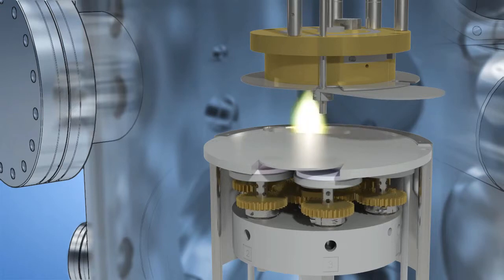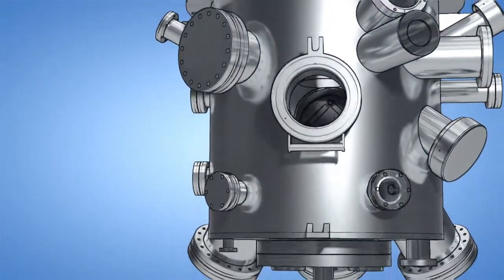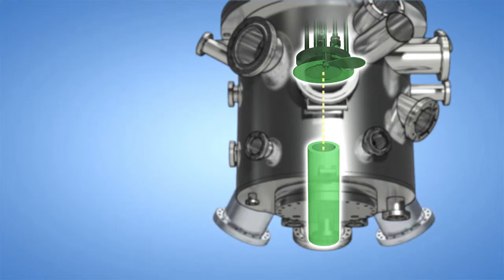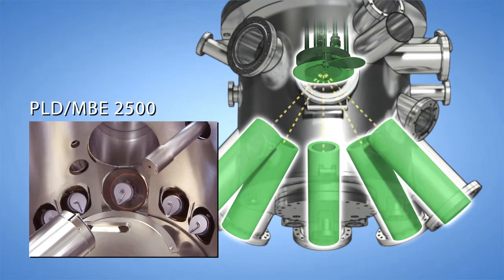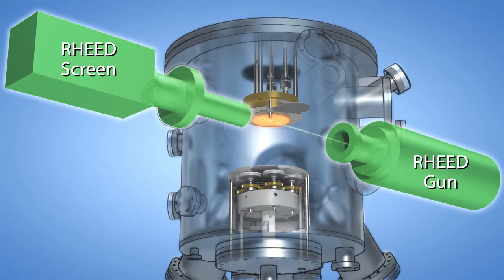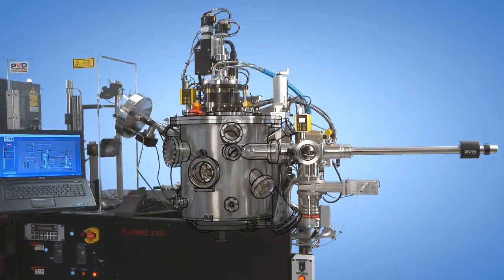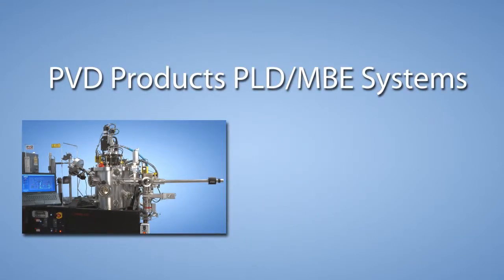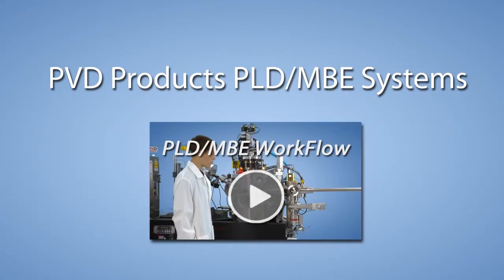Video Production Boston | High Tech Video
This video production, for a Boston-area high-tech manufacturer, uses a combination of green-screen video and complex technical animations to show the different deposition options for the PVD Products high-vacuum pulsed laser deposition systems.